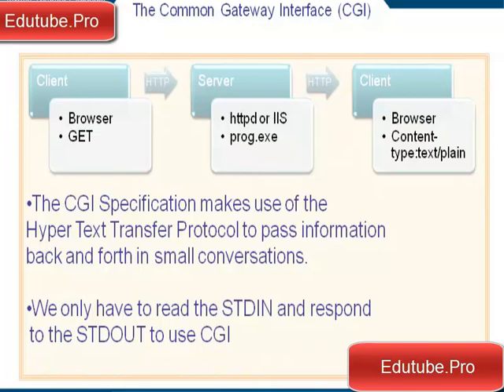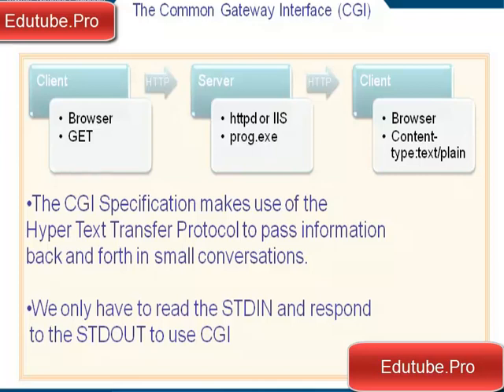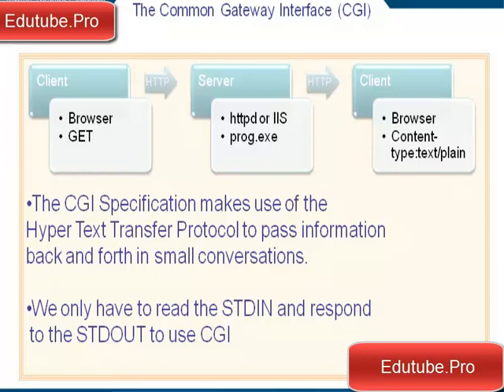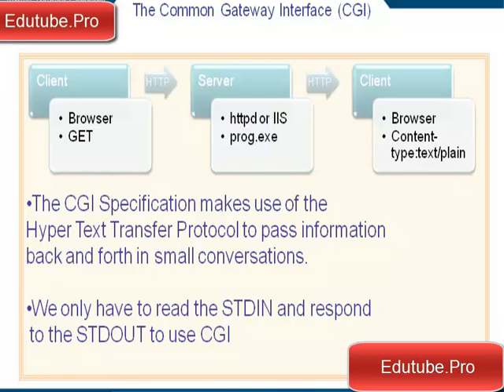C Programming Tutorials 09 03